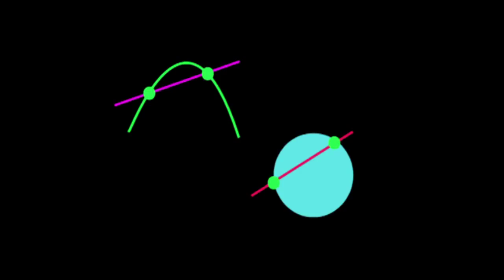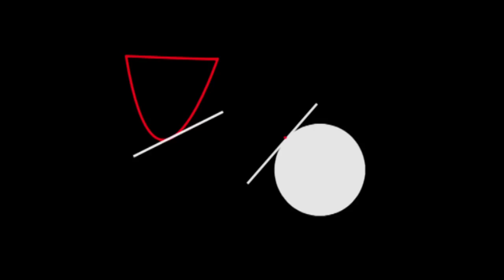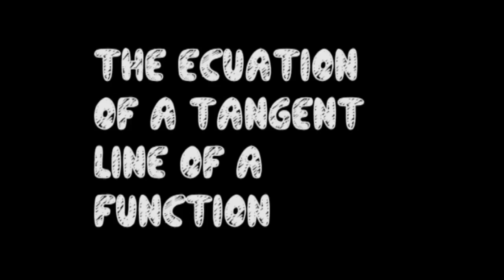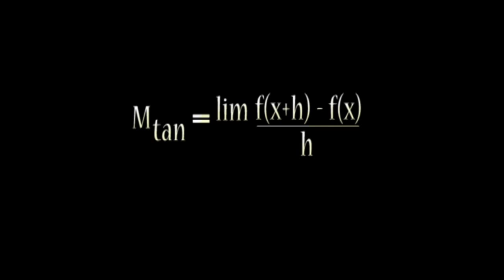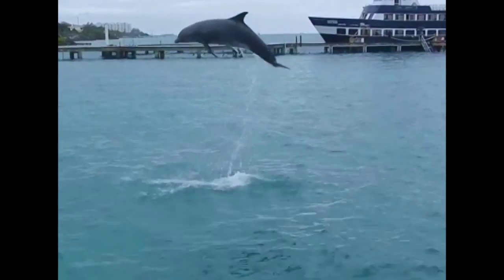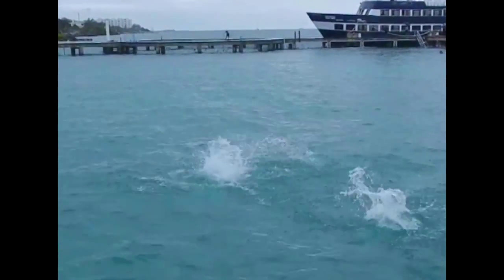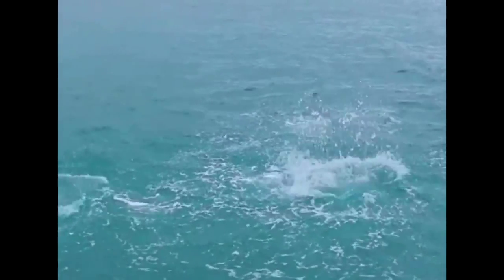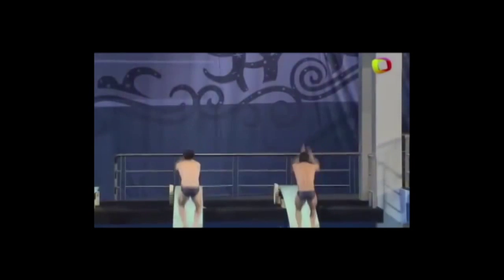Derivatives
Calculus project